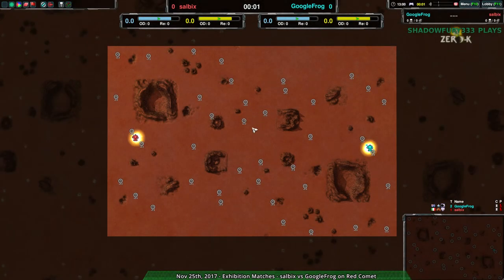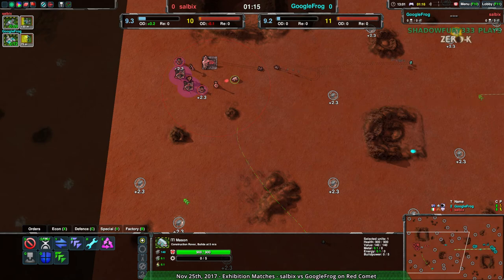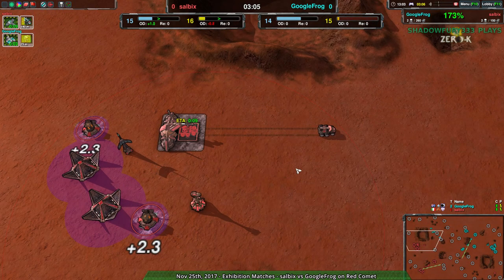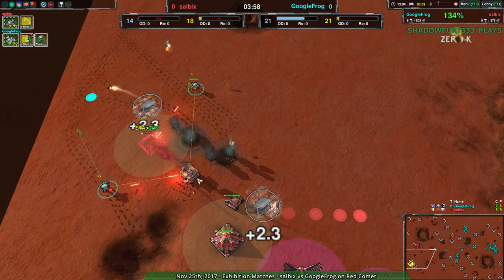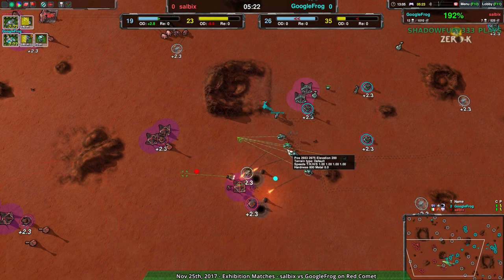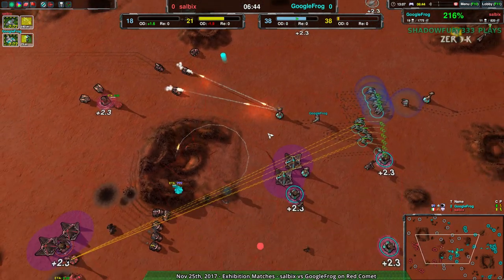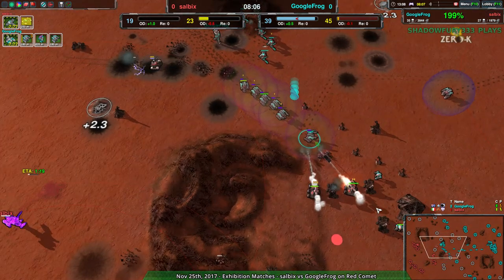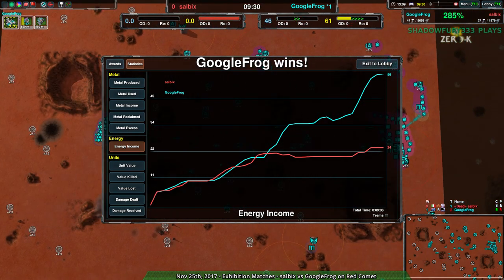2017/11/25 #1: GoogleFrog(Sh) vs salbix(LV) on Red Comet - Zero-K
A quick demonstration of a No-Outlaw Thuglaw push.

GoogleFrog(Shields) vs salbix(Rovers)
Map: Red Comet v1.3